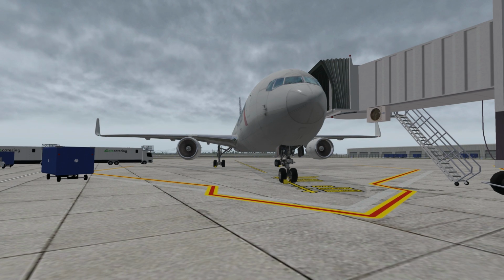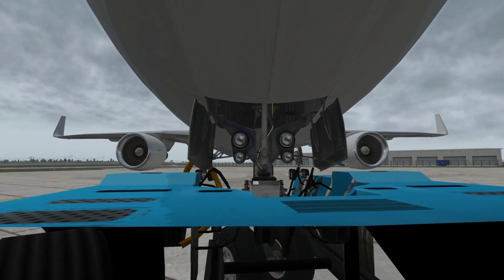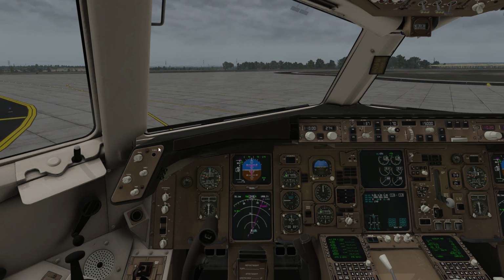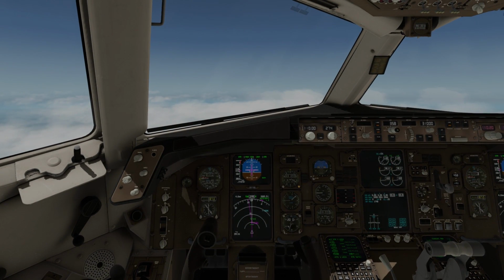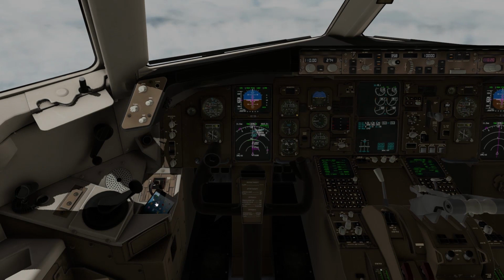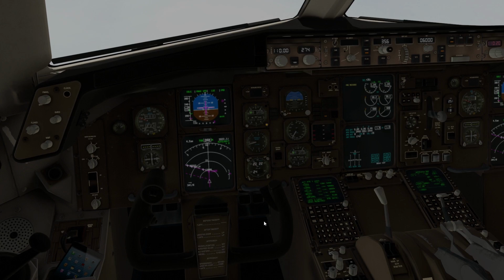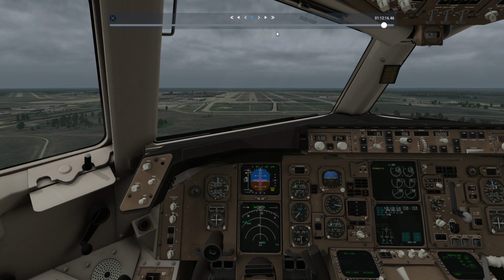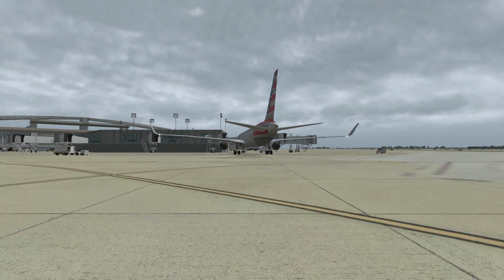X-Plane 11 - VMAX Boeing 767 to Dallas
I use most of Ted's sceneries in X-Plane 11.